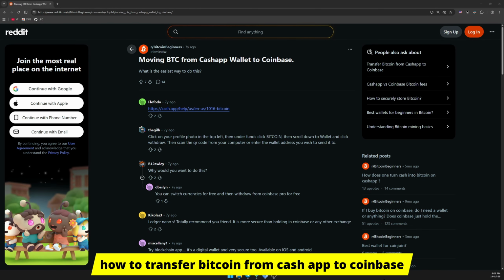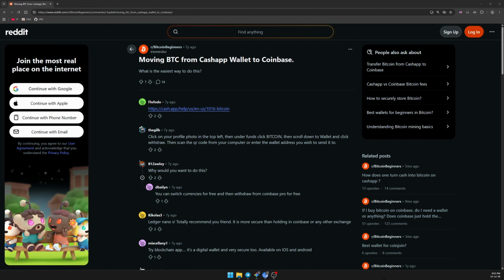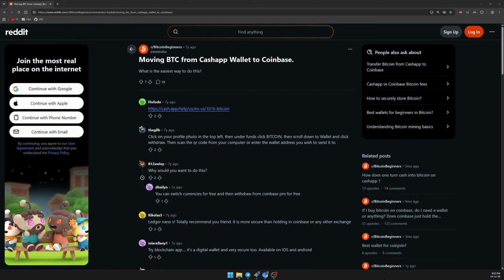How to Transfer Bitcoin From Cash App to Coinbase (Best Method)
Learn how to transfer Bitcoin from Cash App to Coinbase using the safest and most efficient method available! In this comprehensive tutorial, we break down the step-by-step process of moving your cryptocurrency between these two popular platforms. Whether you're looking to consolidate your portfolio or take advantage of Coinbase's advanced trading features, we ensure you understand exactly how to navigate the transfer process without any stress.

We cover everything from locating your unique deposit address on Coinbase to confirming the withdrawal on Cash App. Understanding how to handle your wallet addresses and network fees is crucial for any crypto investor, and this guide makes it easy for beginners and experienced users alike. We also share important tips on how to avoid common mistakes and ensure your transaction is processed quickly and securely.

By the end of this video, you'll be a pro at managing your digital assets across different exchanges. Stop worrying about the technicalities and start managing your Bitcoin like a professional.